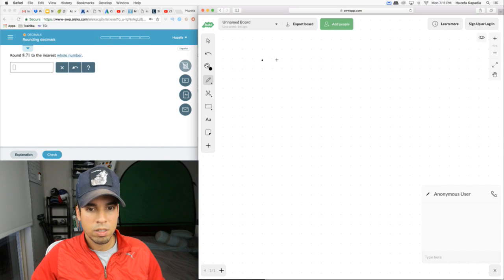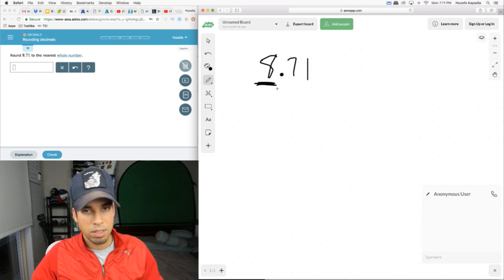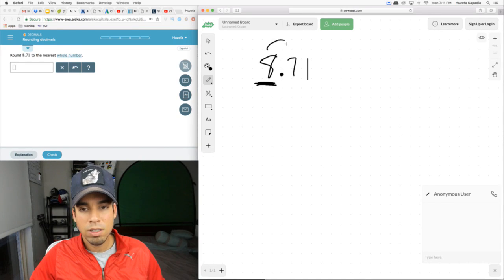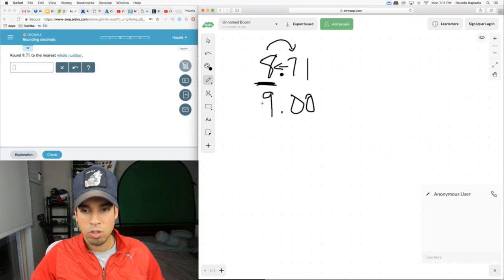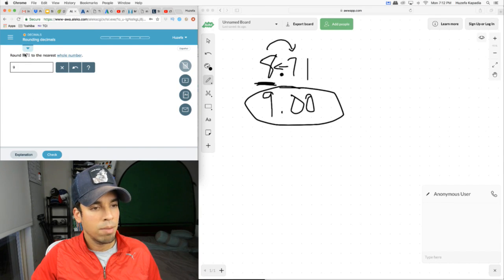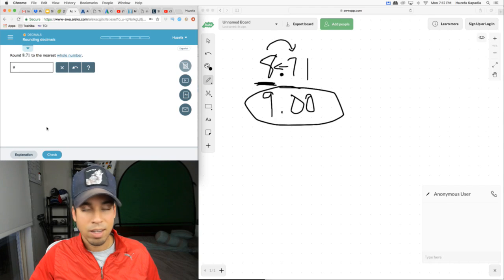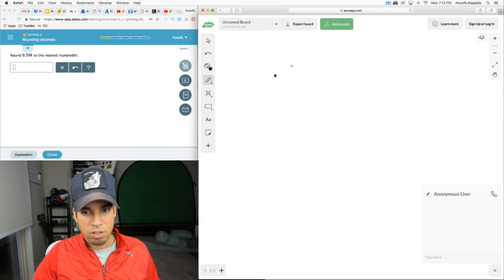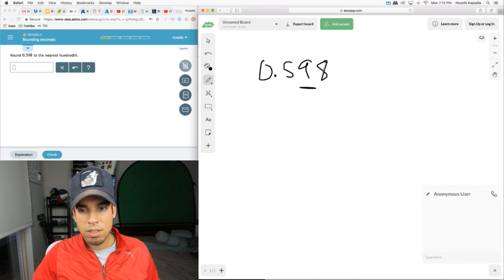ALEKS: Pre Algebra - Decimals: Rounding Decimals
Check out this walkthrough of problems from the Pre-Algebra Pie for ALEKS, the online math curriculum for students everywhere. This is an explanation for how to tackle Rounding Decimals.